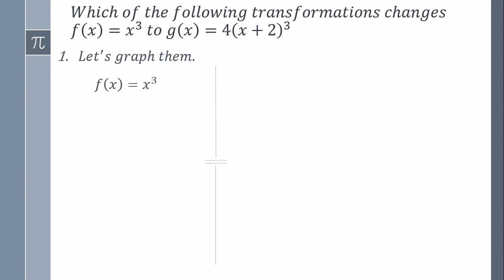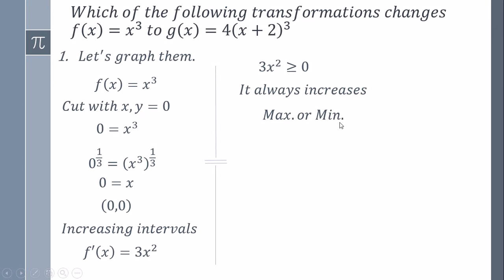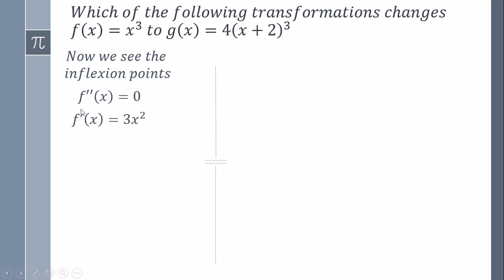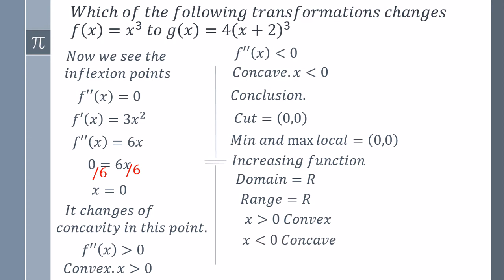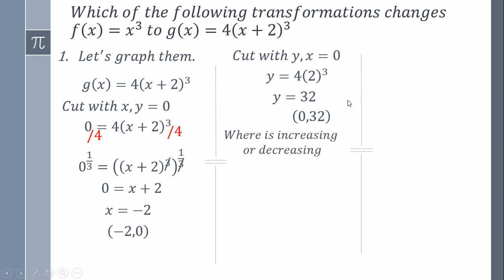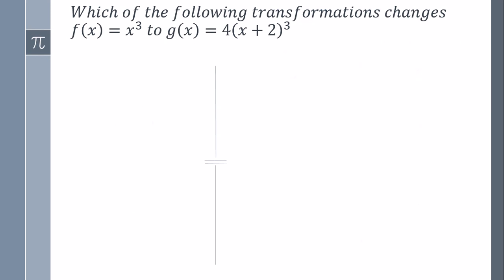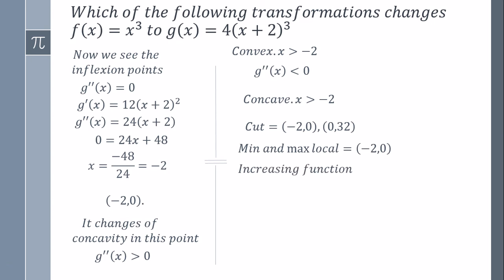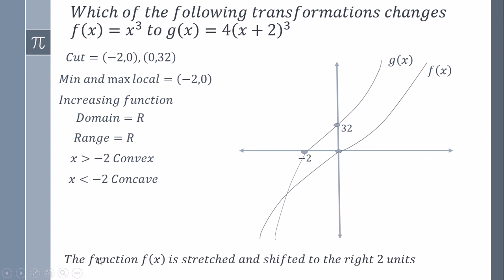Transformation of functions. Example.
Which of the following transformation changes f(x)=x^3 to g(x)=4(x+2)^3.
The function f(x) is stretched and shifted to the right 2 units.